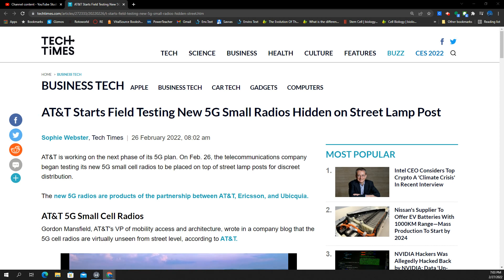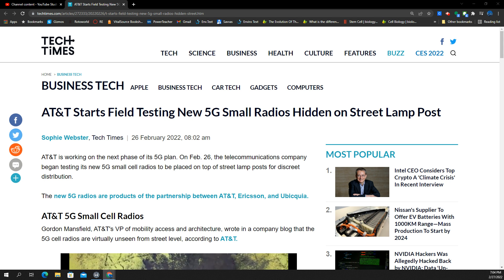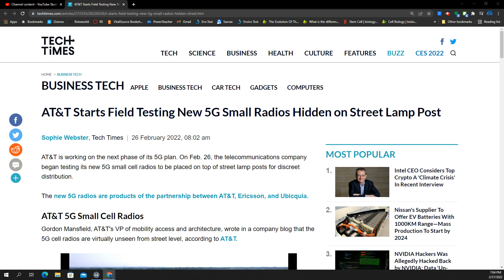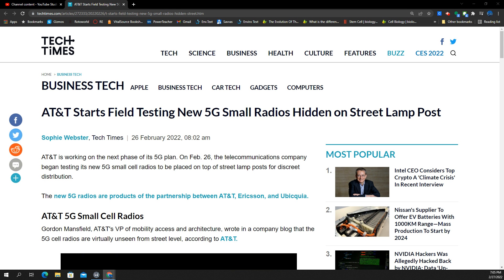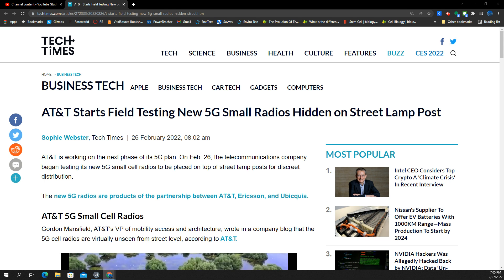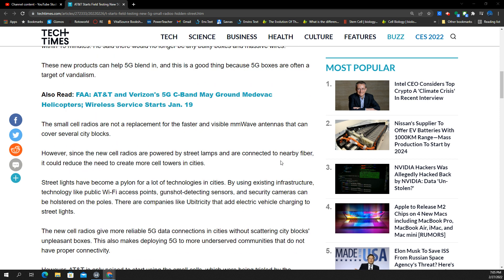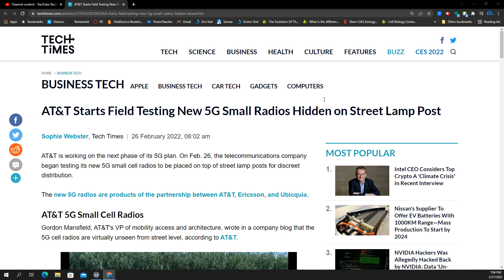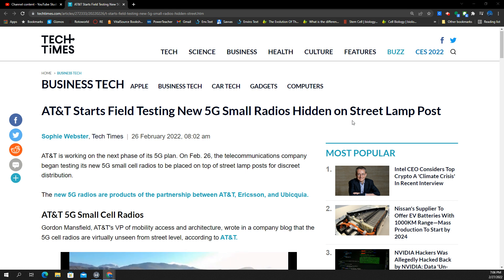AT&T "Hidden" 5G cell sites.